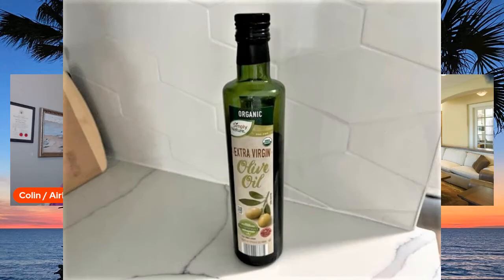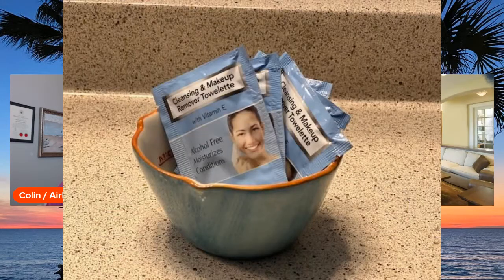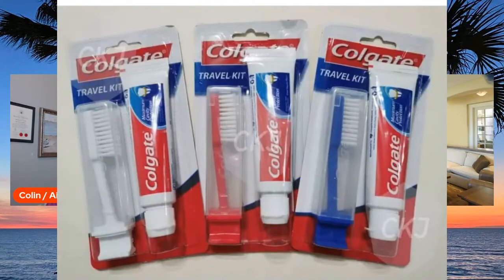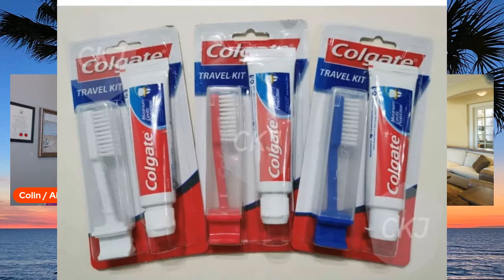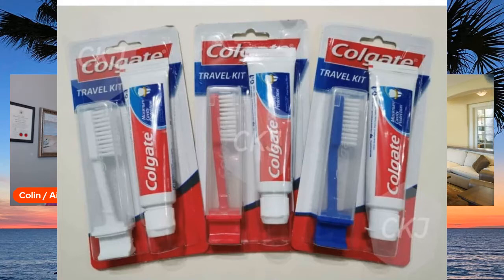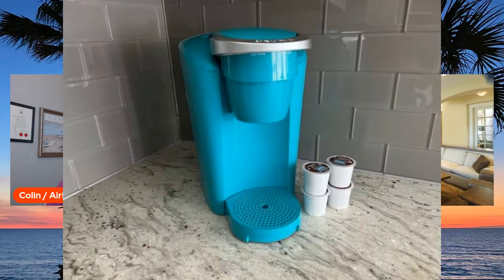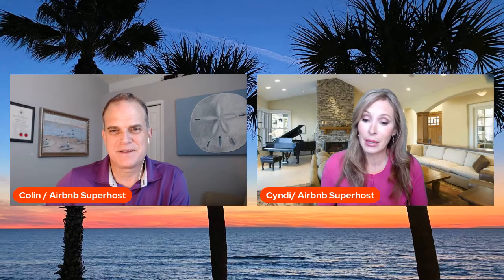6 things to have in your Airbnb to make it stand out. What we've learned $$$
We are Airbnb Superhosts who have been hosting guests for 10 years. These tips will help you make a great impression with your guests which will lead to a better review and repeat visitors.